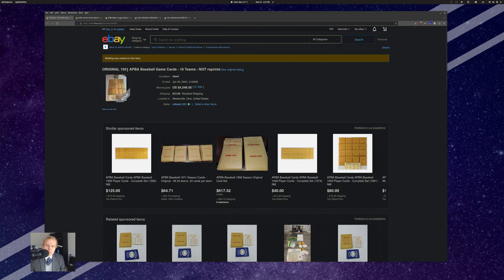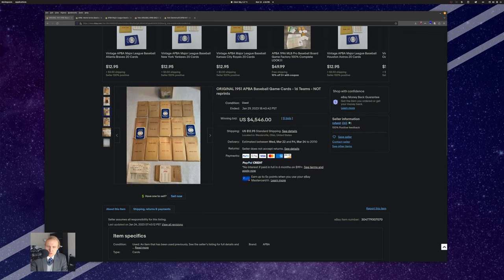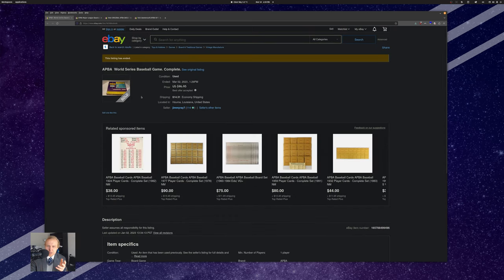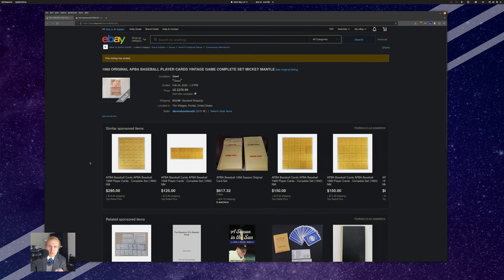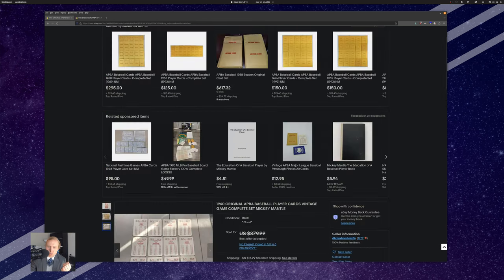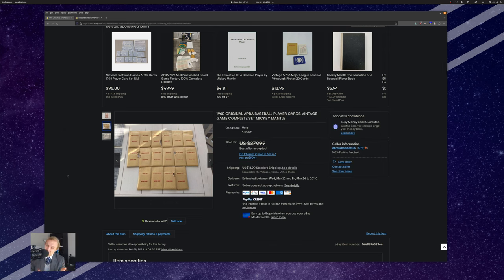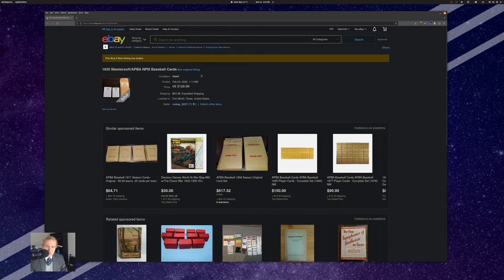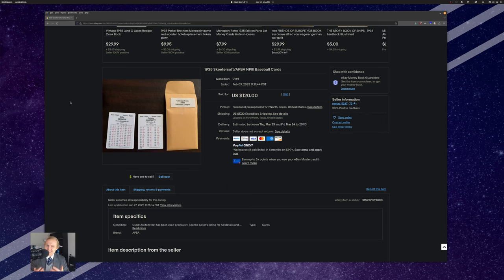Examining APBA Baseball Card Values | Collector's Corner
Most APBA players don't like to think about the market for cards.  This has led to a lot of unscrupulous action by scammers and card sharks.  Let's take a look together at the values of certain card sets and things to watch out for.